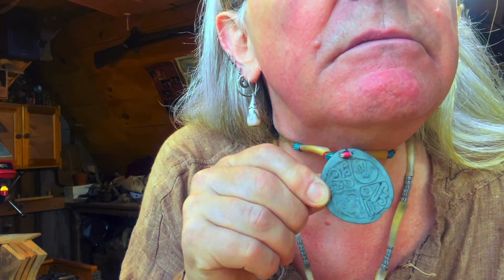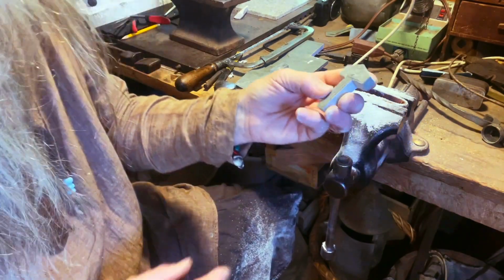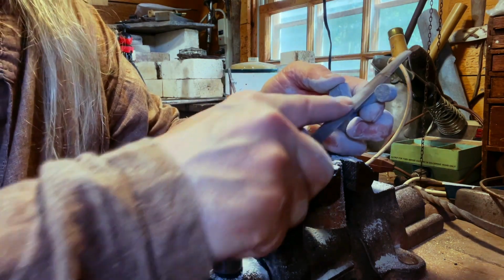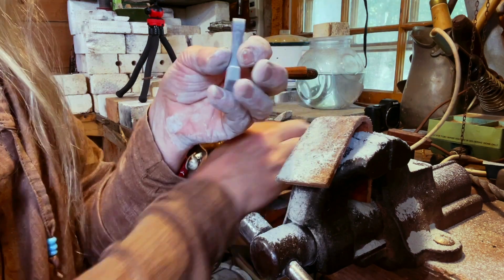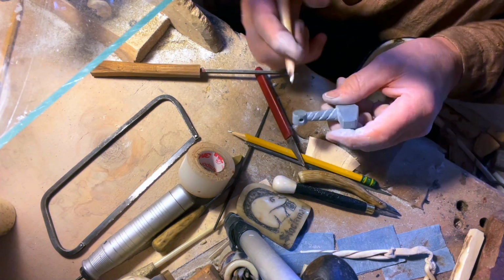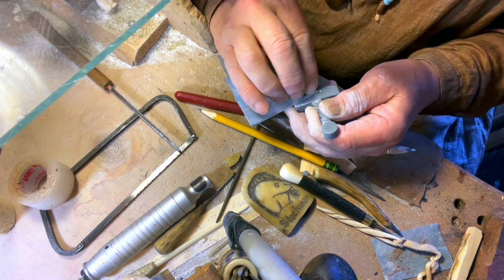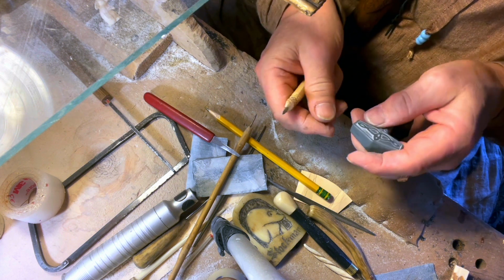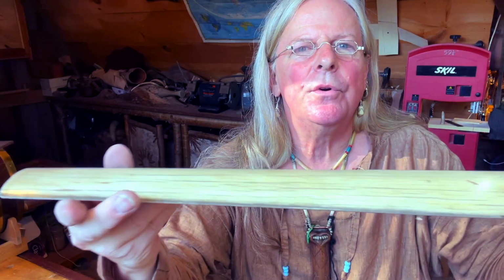How to Make Thor's Hammer Pendant Carved in Slate (Comprehensive Guide)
Master Carver Brian Stockman will guide you through the steps to create Thor's mighty hammer, Mjonir, as pendant to wear around your neck, from a piece of slate. You don't need fancy tools, or even power tools, just a hack saw, a some files or rasps, and some other sharp implements.

Please subscribe to the channel and let us know in the comments what projects you'd like to see next. (In which case, you ought to enable notifications through the bell icon, as well.)

Brian Stockman is a master carver with a deep knowledge of traditional wood, stone, bone, and ivory carving.